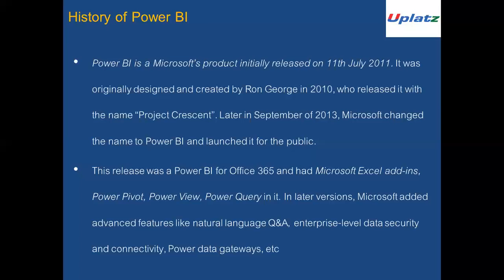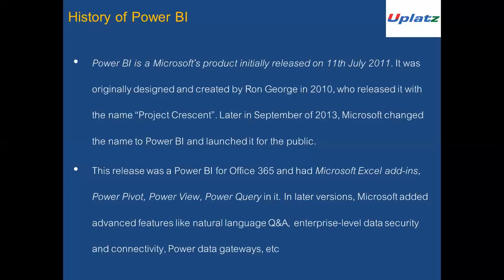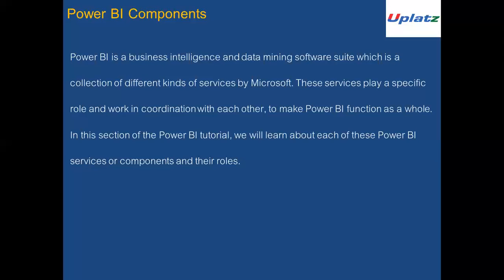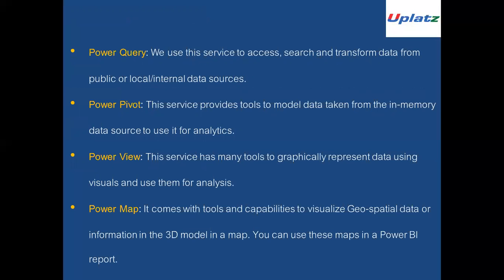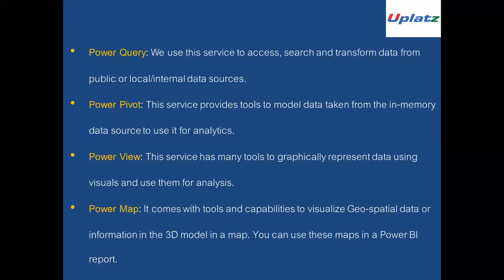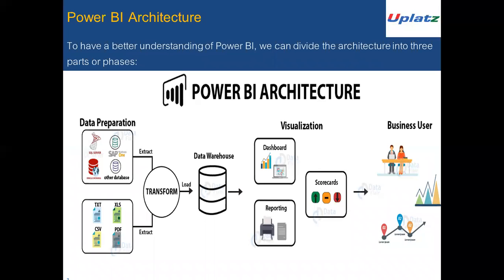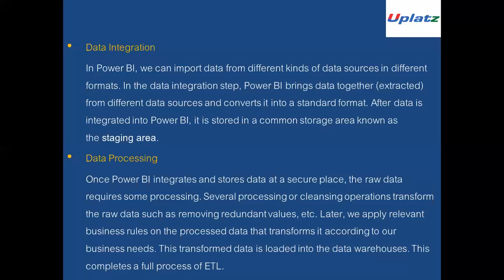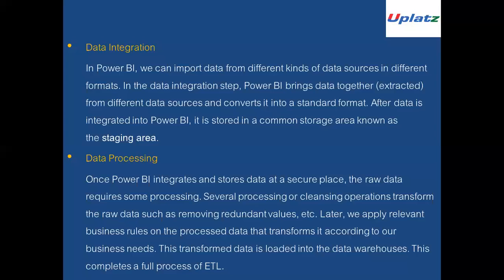Overview of Microsoft Power BI | What is Power BI and How it works | Become a Data Analyst | Uplatz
| This session by Uplatz presents an overview of Microsoft Power BI, a powerful data visualization and analytics tool.

Power BI is a business analytics service provided by Microsoft that allows users to visualize and analyze data from a variety of sources. It is a powerful data visualization and business intelligence tool that enables organizations to create interactive reports and dashboards, share them with others, and gain insights into their data.

Power BI provides a range of features for data preparation, analysis, and visualization, including data modeling, data transformation, and advanced analytics. It supports a wide range of data sources including Excel spreadsheets, CSV files, SQL Server databases, and cloud-based services like Salesforce, Google Analytics, and Azure.

Power BI is designed to be easy to use, with a user-friendly interface and drag-and-drop functionality for creating visualizations and reports. It also provides a range of pre-built visualizations, such as charts, graphs, tables, and maps, that can be customized to meet specific needs.

One of the key features of Power BI is its ability to create interactive visualizations that make it easy to explore and analyze data. Users can create charts, graphs, maps, and other visualizations that can be customized to meet their specific needs. These visualizations can be embedded in reports and dashboards, making it easy to share insights with others.

In addition, Power BI provides advanced data analytics capabilities such as predictive analytics, data mining, and machine learning. These tools can be used to uncover hidden patterns and insights in data, and help users make better business decisions.

Overall, Power BI is a powerful and flexible tool that can help organizations of all sizes to gain insights into their data, and make better decisions based on that information. It is available in both desktop and cloud-based versions, making it accessible to a wide range of users.